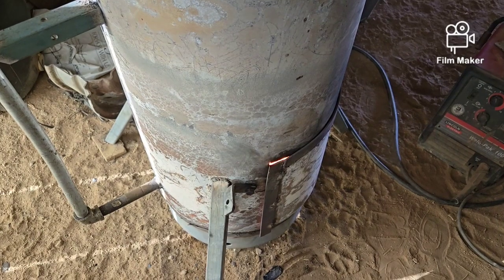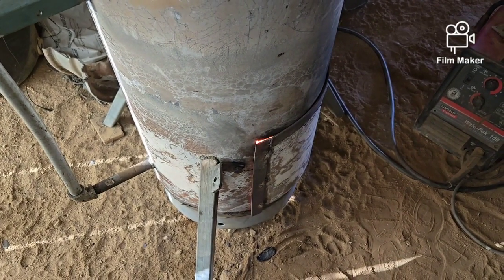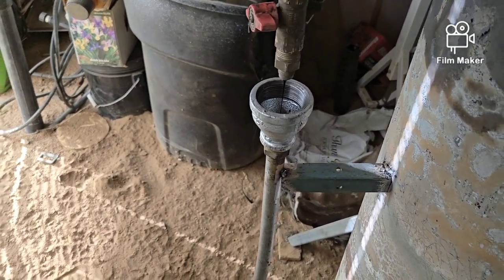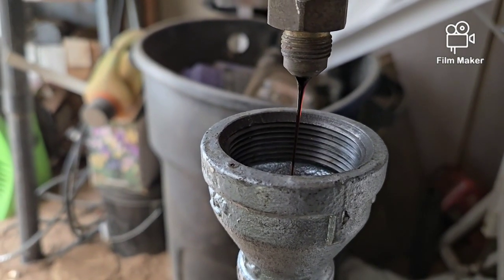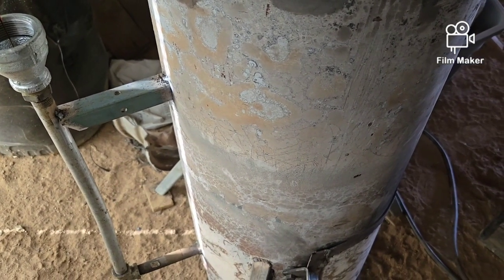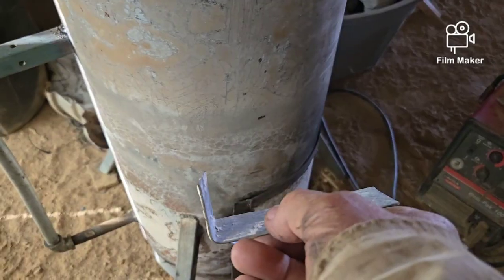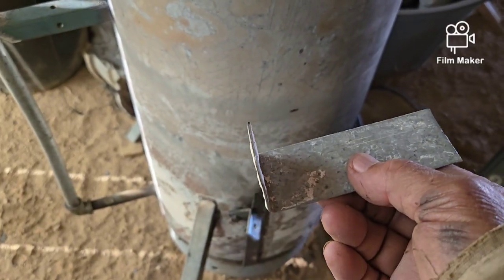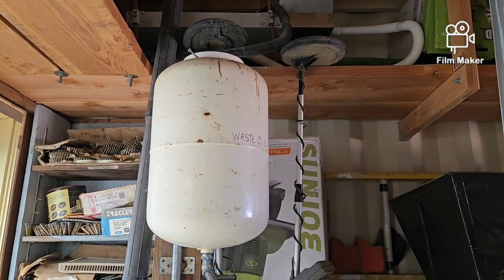Waste Oil Heater Modifications, Nov. 18, 2024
Making my DIY waste oil burner more efficient and easier to use.